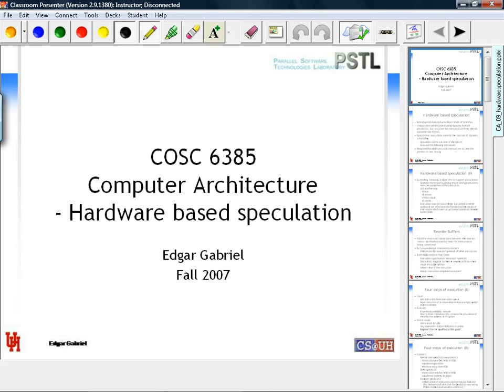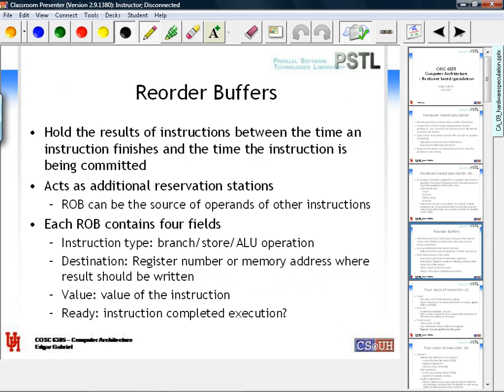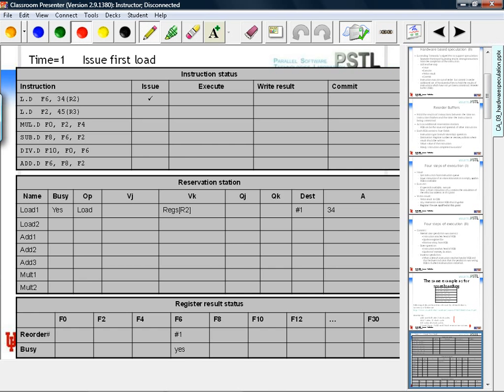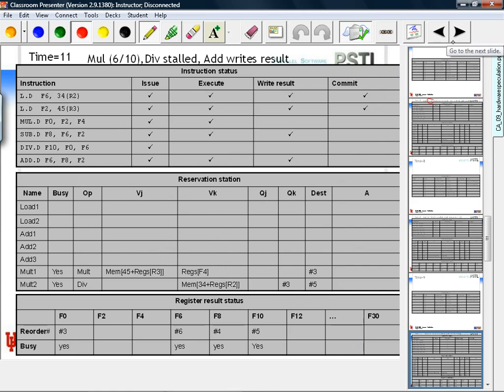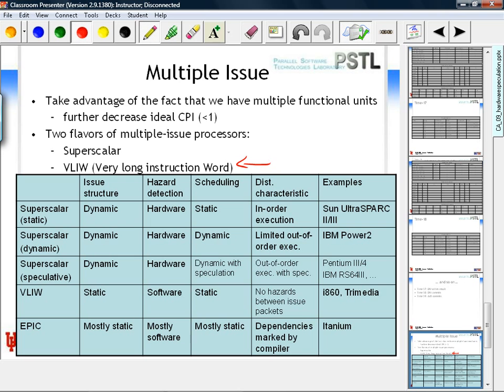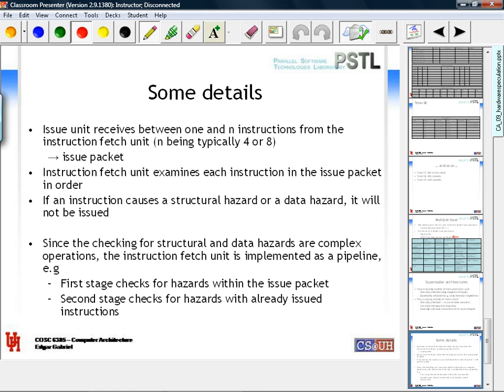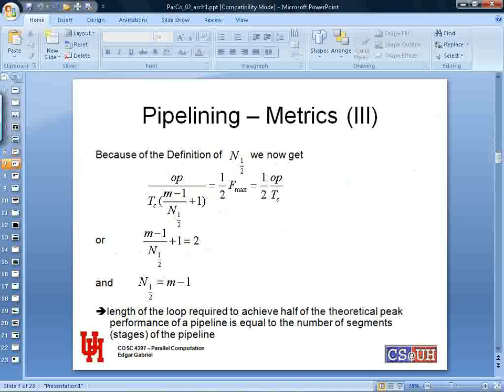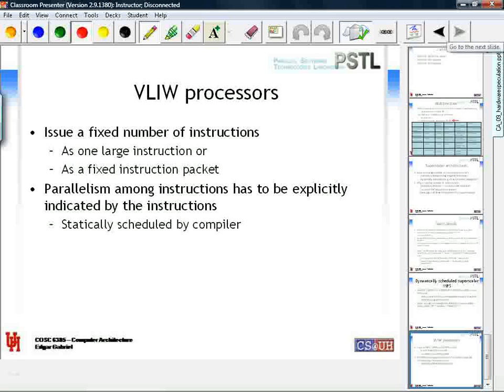Gabriel02 544 573